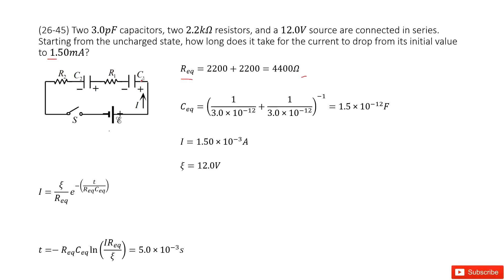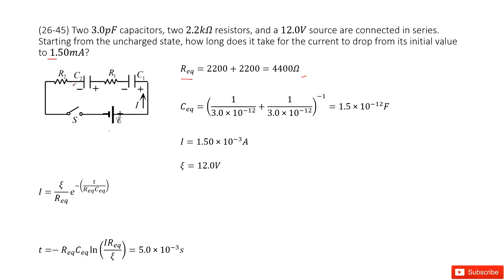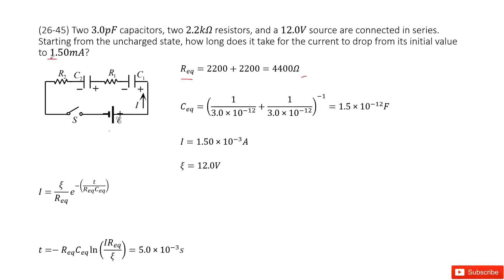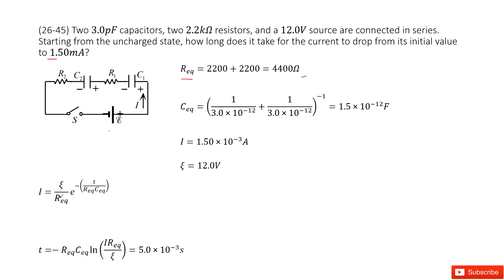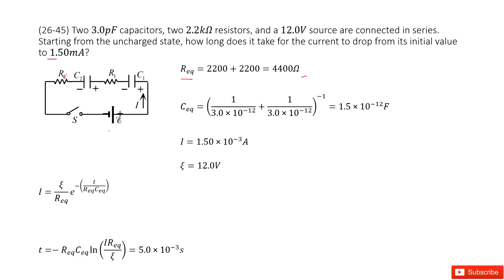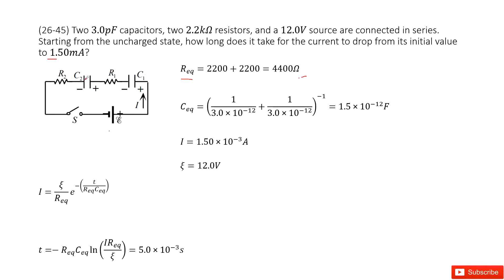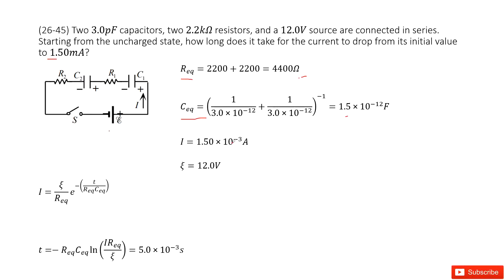(26-45) Two 3.0pF capacitors, two 2.2kΩ resistors, and a 12.0V source are connected in series. Start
(26-45) Two 3.0pF capacitors, two 2.2kΩ resistors, and a 12.0V source are connected in series. Starting from the uncharged state, how long does it take for the current to drop from its initial value to 1.50mA?